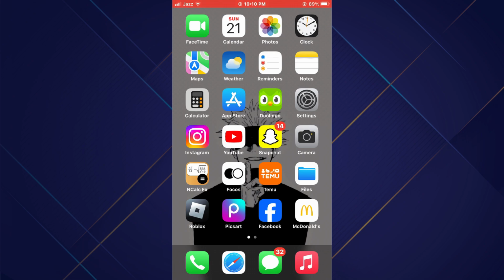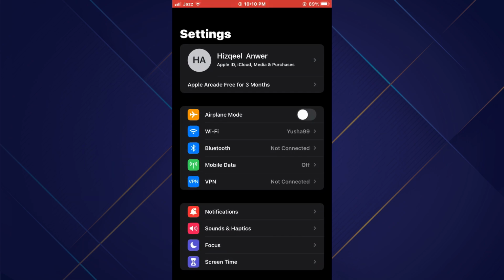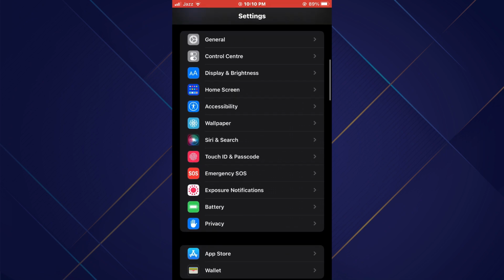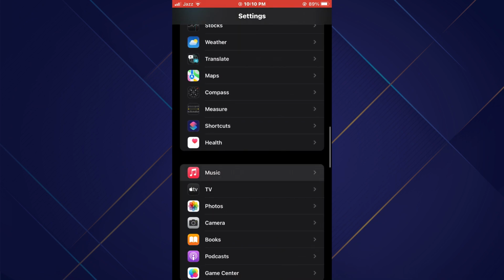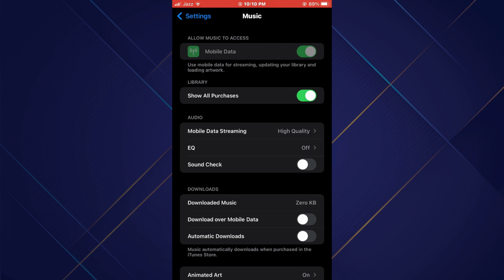How to Fix Apple Music Library Not Syncing - Full Guide (2024)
How to Fix Apple Music Library Not Syncing

In this video I'll show you how to Fix Apple Music Library Not Syncing. The method is very simple and clearly described in the video. Follow all of the steps & Fix Apple Music Library Not Syncing